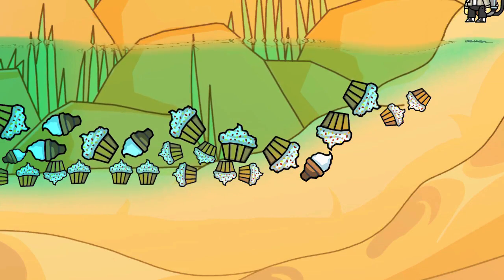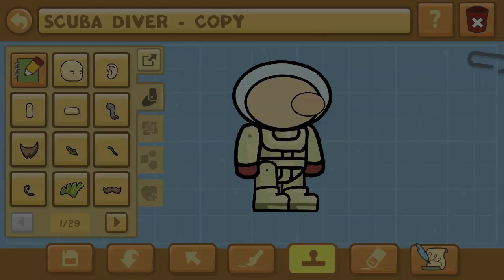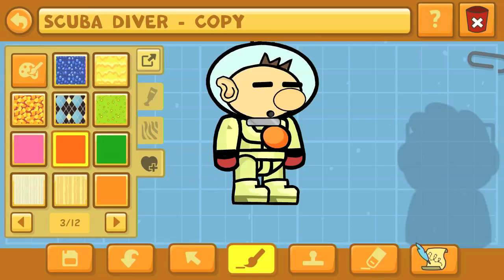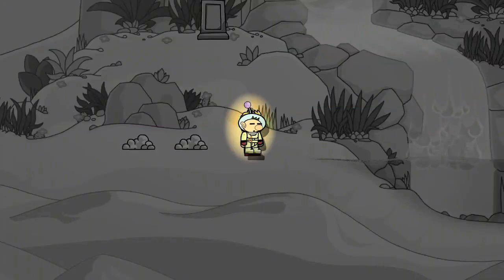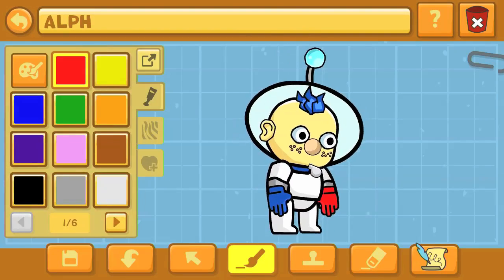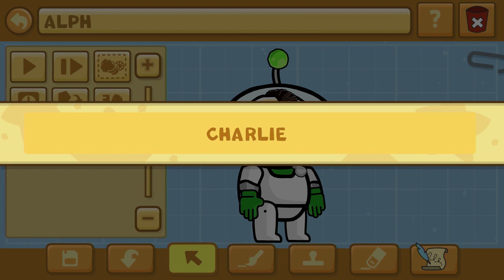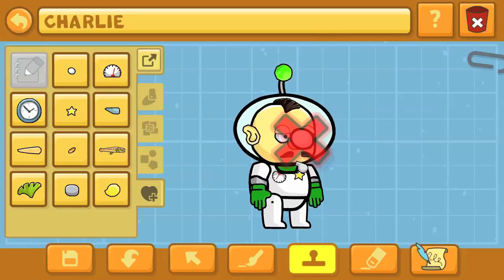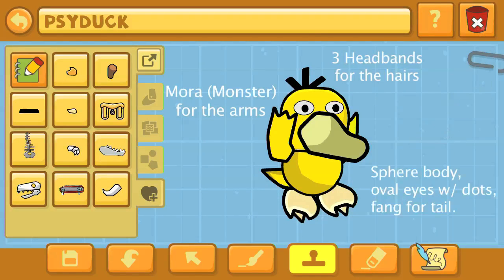Scribblenauts Unlimited Wii U 81 Pikmin Captains in Object Editor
Making Olimar and the Pikmin 3 Captains, Alph, Brittany, & Charlie in the Scribblenauts Unlimited Object Editor on Wii U!
Dr.Kendo is here for some more Scribblenauts Unlimited Object Editor commentary action where I'll be showing you how to create Captain Olimar from the Pikmin series, along with Charlie, Alph, and Brittany, from Pikmin 3 on Wii U.
Also, watch at the end for a special birthday creation ;)
Hint: I make Psyduck